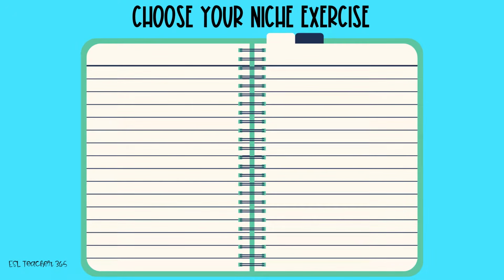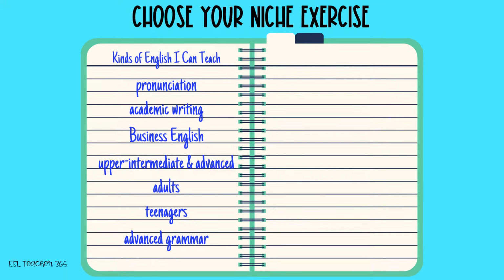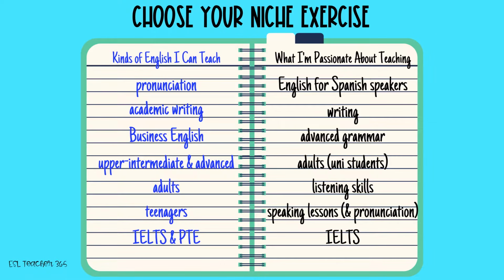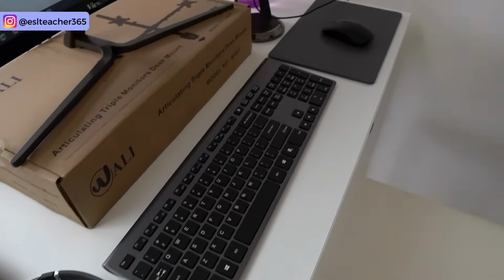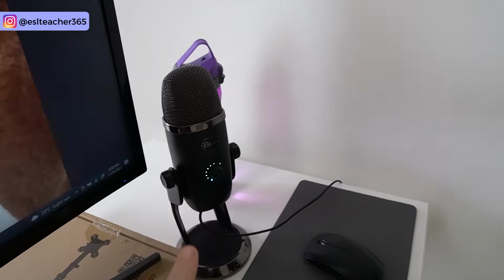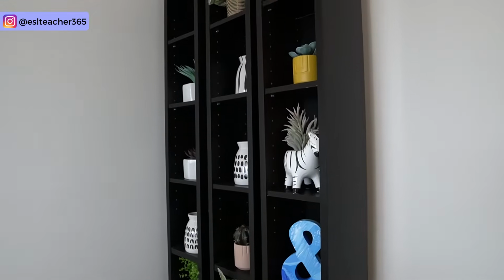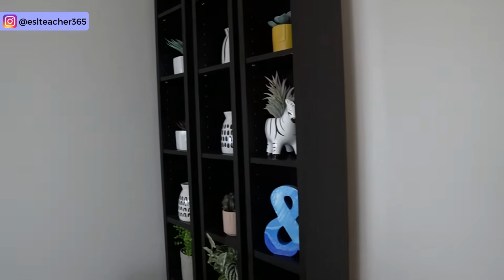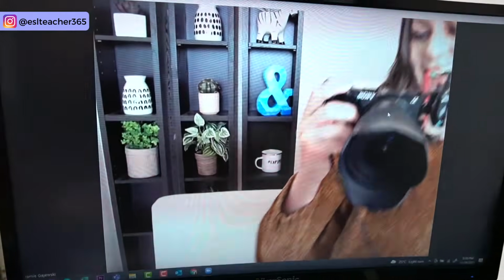How to Get Started Teaching ESL Online // My Low Cost DIY Freelance Teaching Setup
Do you want to teach online as a freelancer but are worried about start up costs?

In this video I share how to get started teaching ESL online as a freelancer plus my low cost DIY freelance teaching setup. Learn how to find students as an online teacher, how to get paid as an online teacher, essentials for your online classroom, ESL curriculum for teaching online plus tons of helpful tips! I share exactly how I started teaching English online as a freelancer and how you can do it too!

// BEST TEFL COURSES FOR ONLINE TEACHING
📚Accredited TEFL courses online or hybrid

📚Want to TEACH ABROAD as well as online? I recommend this course
International TEFL Academy

// TIMESTAMPS
00:00 Teach online as a freelancer intro
00:19 How to choose your niche for online teaching
02:21 ESL curriculum options for online teaching
03:20 How to set up your online classroom
04:50 My online teaching setup
05:46 How to find students to teach online
07:28 Payment gateways for online teaching
08:38 Next step

This video is about how to get started as a freelance ESL online teacher.